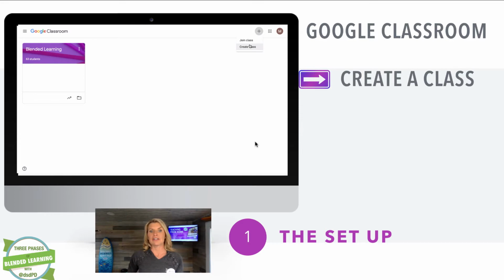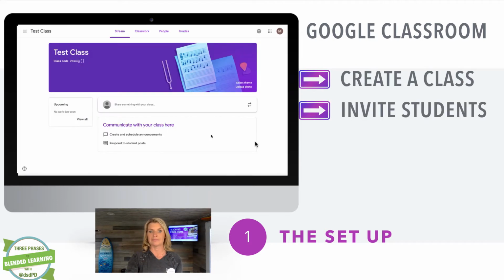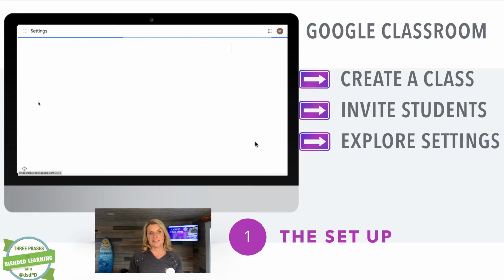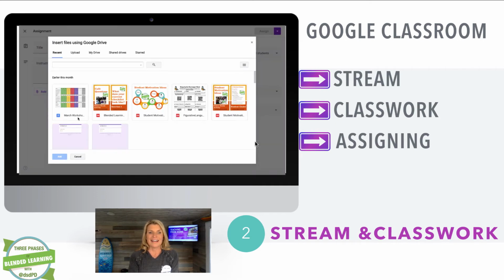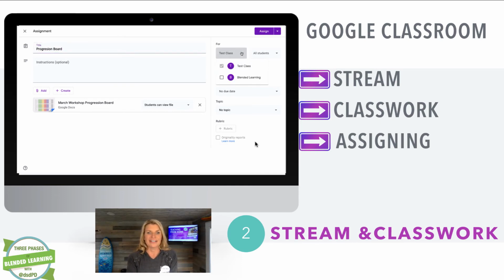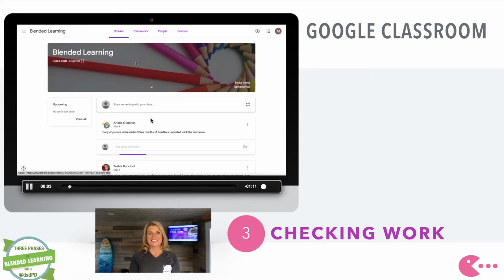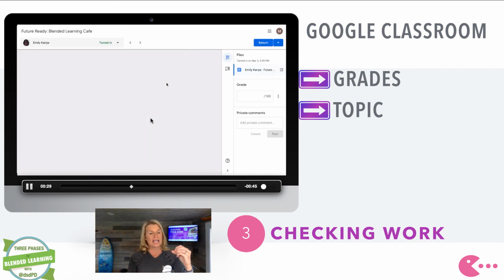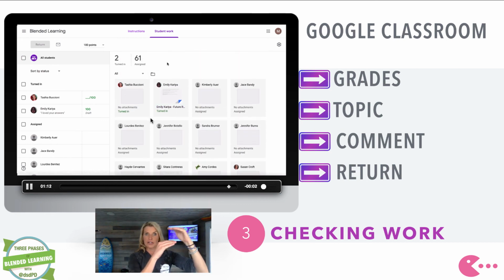Teaching From Home Getting Started Part 2